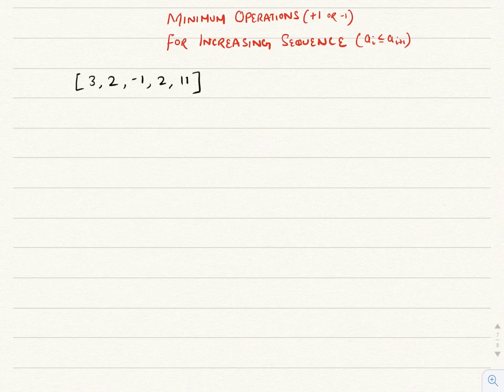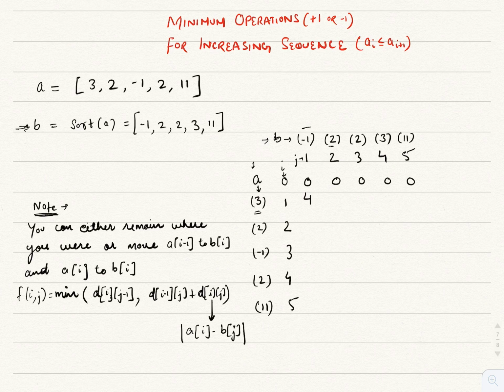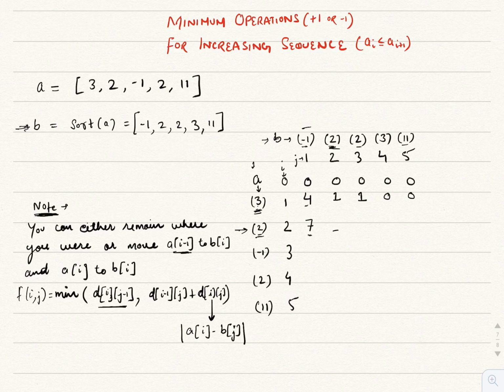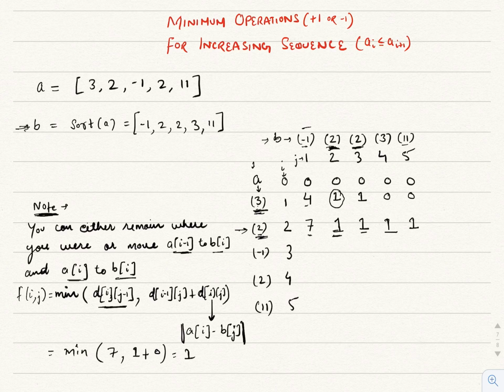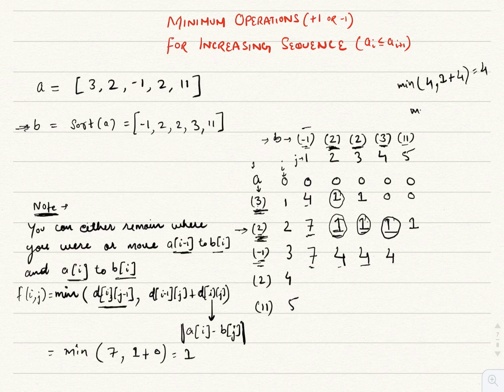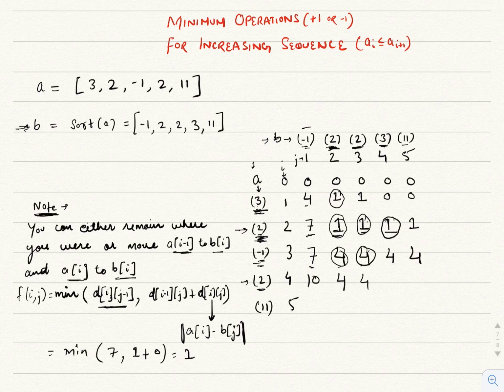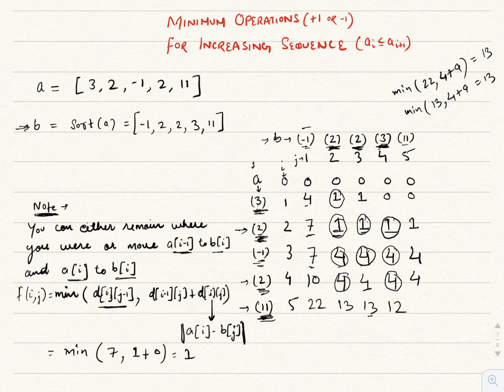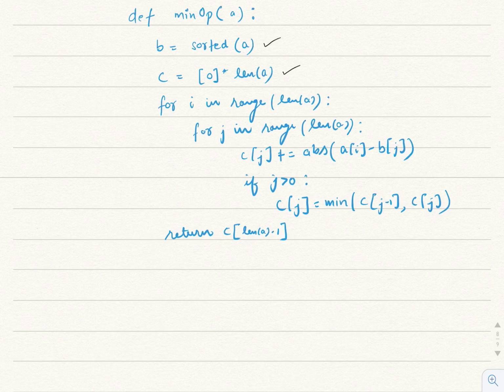Minimum Number of Operations(+1/-1) for Increasing Sequence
A dynamic programming approach to solve the above problem.